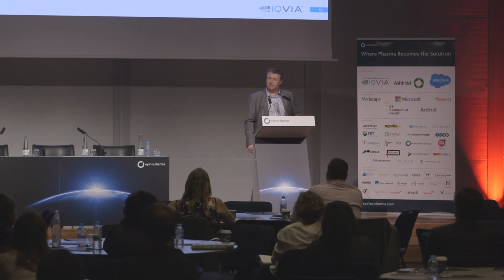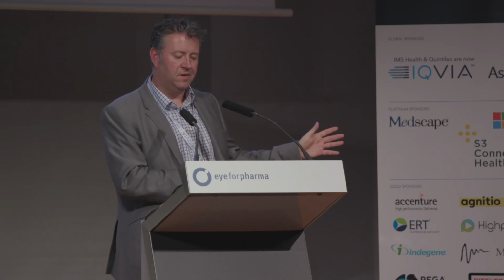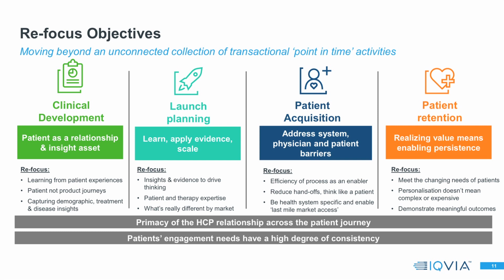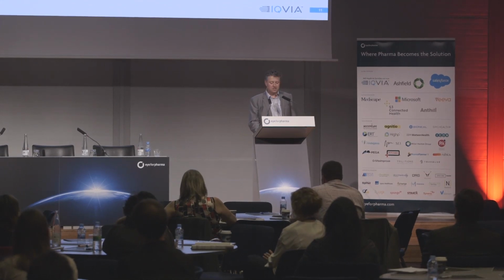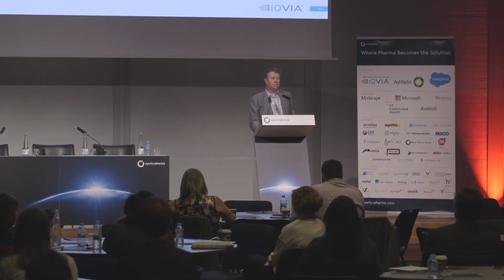People, study subjects and data points - why we need to rethink patient engagement (3)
John Procter speaks about the importance of effectively engaging with patients throughout the entire lifecycle of a drug. (3)